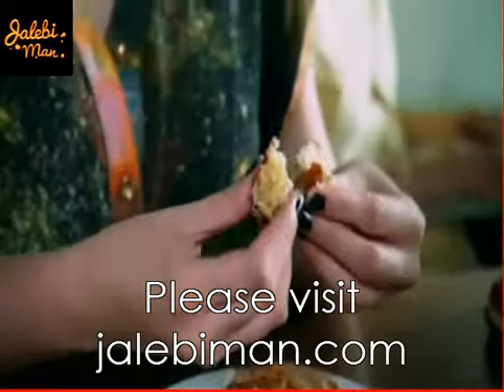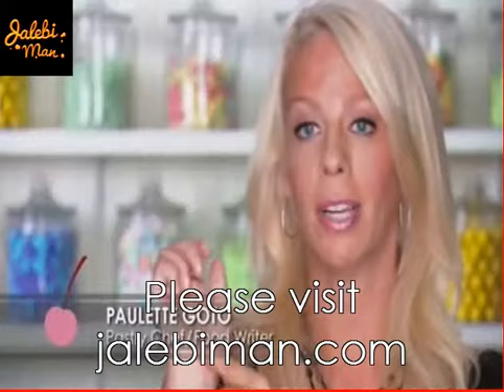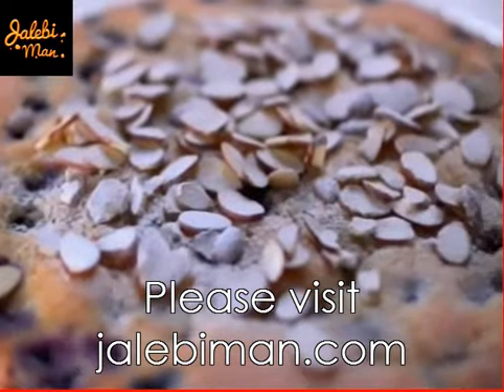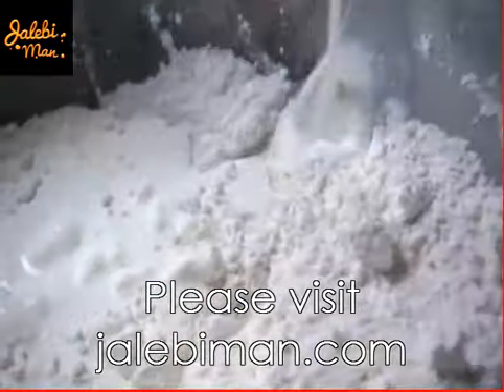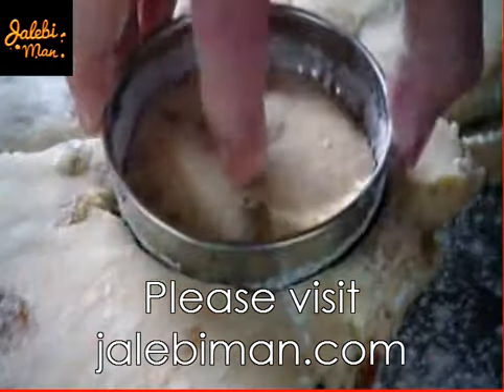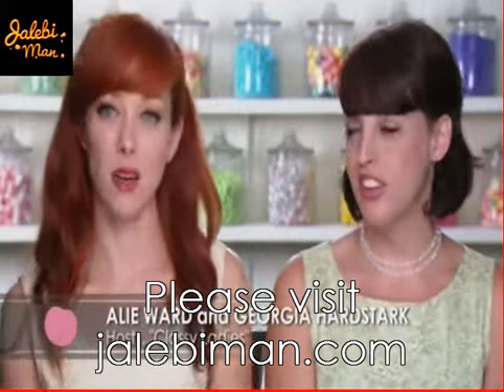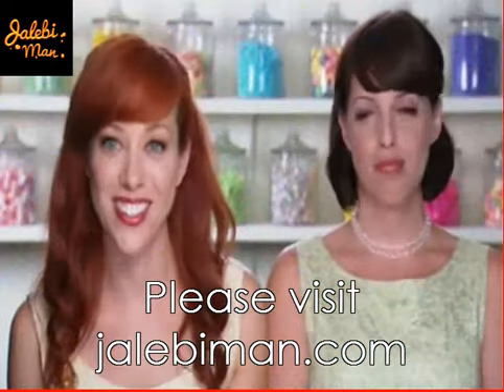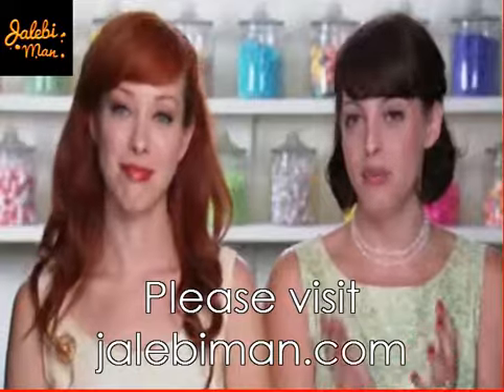How To Make Earl Grey and Raisin Scones